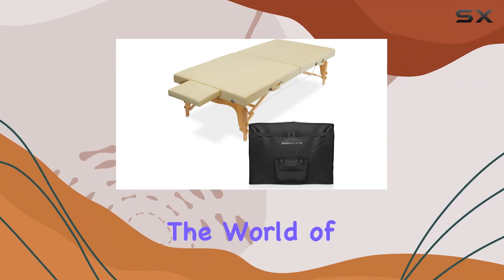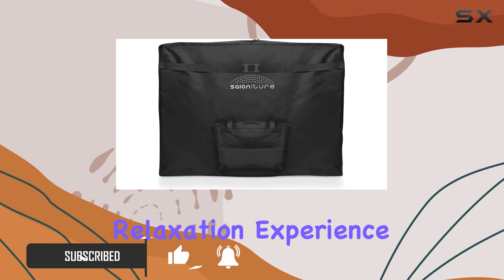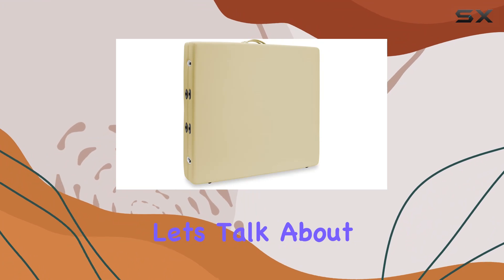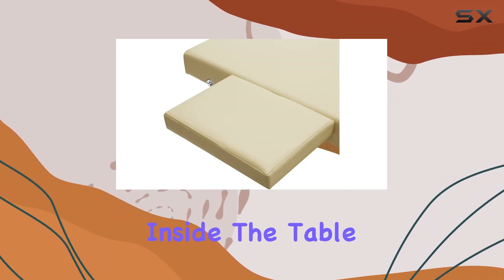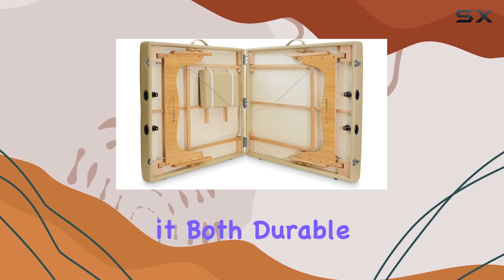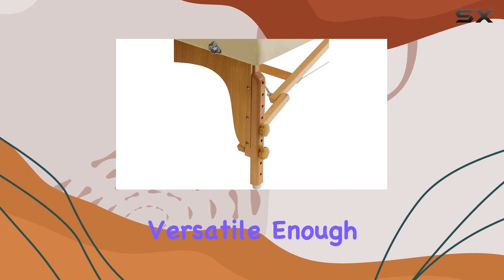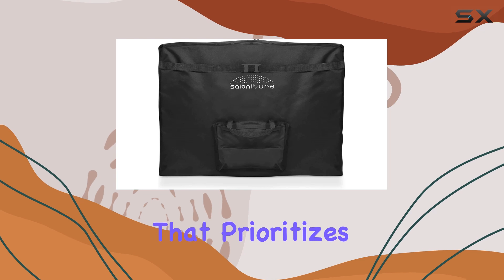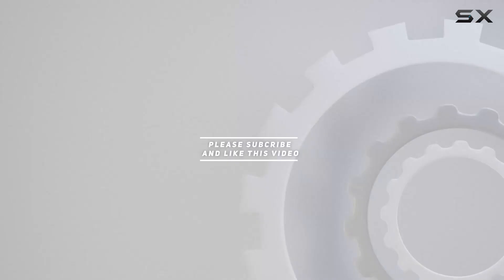Saloniture Portable Physical Therapy Massage Table - The Ultimate Comfort Experience!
0:00 Intro
0:06 Review

Things that we mentioned in this video:
Saloniture Portable Physical Therapy : B0788VRS2Y